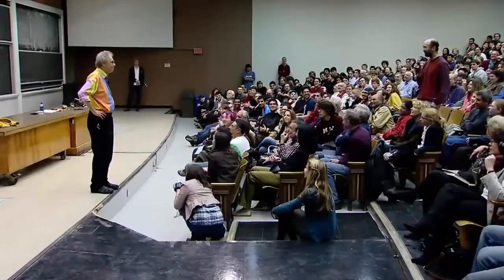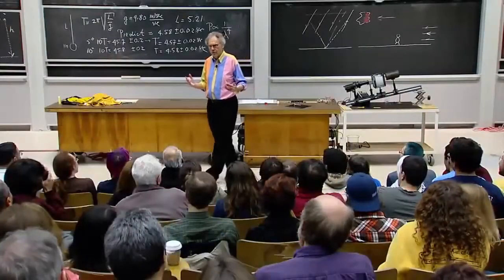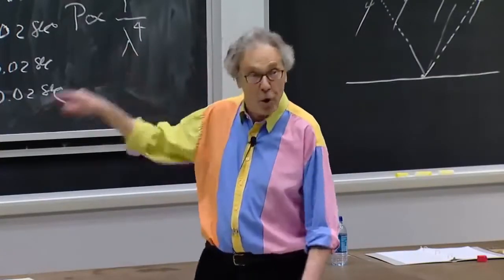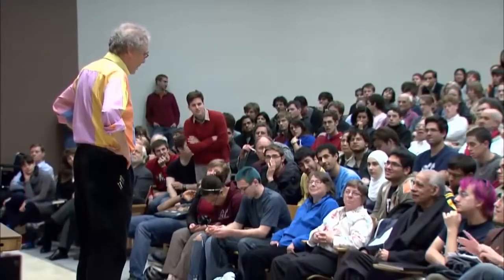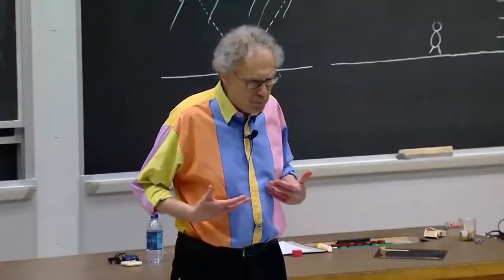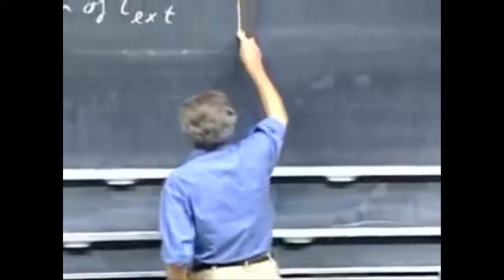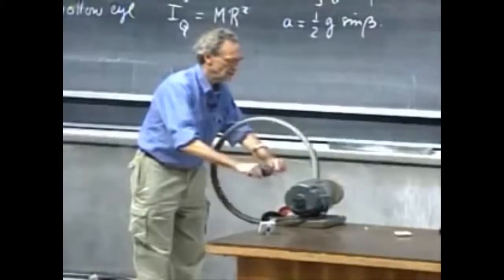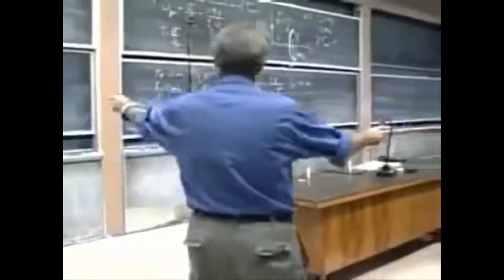Best of Walter Lewin Lectures For the Love of Physics, Part one - The Best Documentary Ever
Best of Walter Lewin Lectures - For the Love of Physics, Part one Debate, Interview, lectures and Arguments # | Mind blowing documentary .

On  16, 2017, Professor of Physics Emeritus Walter Lewin returned to MIT lecture hall 26-100 for a physics talk and book signing, complete with some of his .

This channel contains the complete 8.01x (Physics I: Classical Mechanics), 8.02x (Physics II: Electricity and Magnetism) and 8.03 (Physics İ: Vibrations and .

Complete playlist of Walter Lewins 8.01 lecture videos, now hosted on For the Allure of Physics!